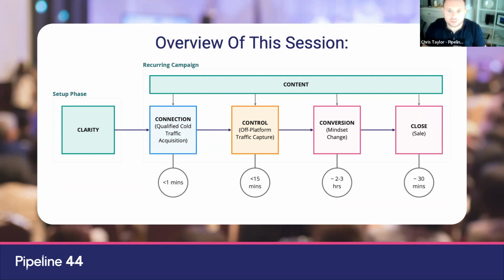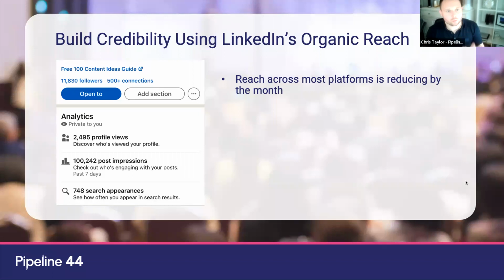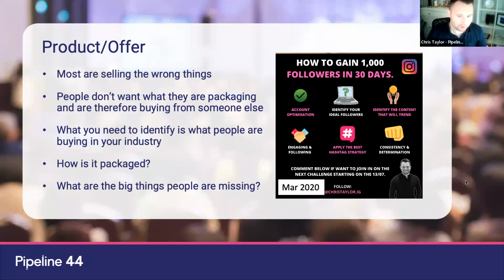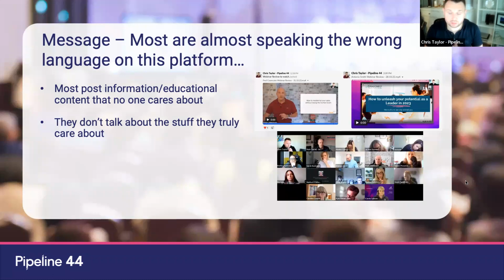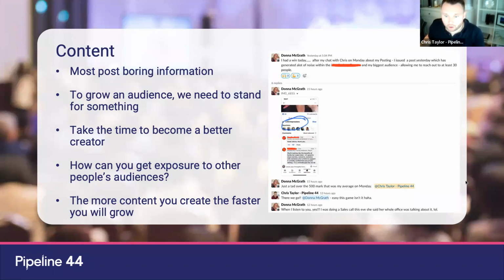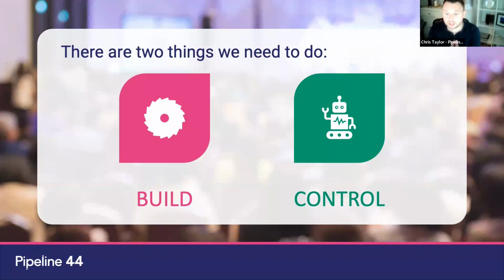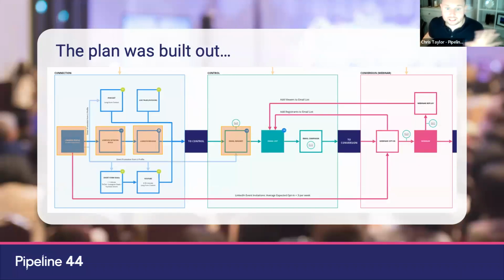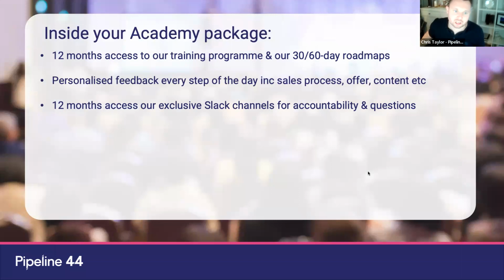LinkedIn Lead Generation Masterclass - April 2023 Edition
This LinkedIn Masterclass won't be here for long. This is the replay of our latest workshop. It's full of practical detail and LinkedIn training that you won't want to miss.

We break down specifically how you can get clients on LinkedIn at speed. If you're using LinkedIn then this masterclass is 100% for you.

follow all of these or feel my wrath!

If you'd like to join our LinkedIn & Social Selling Academy then you can apply using the